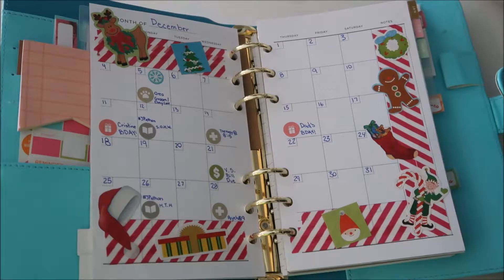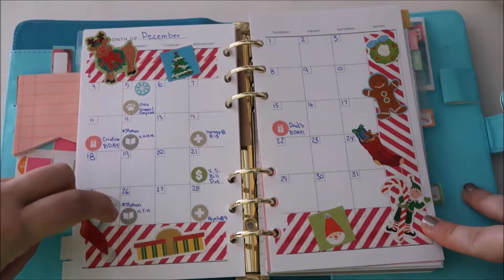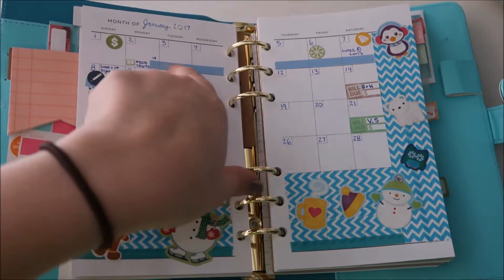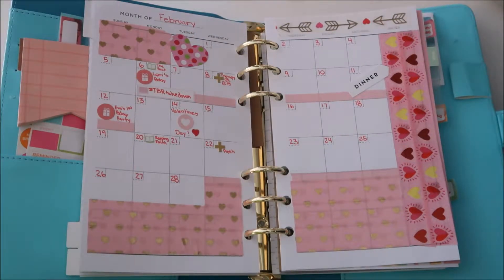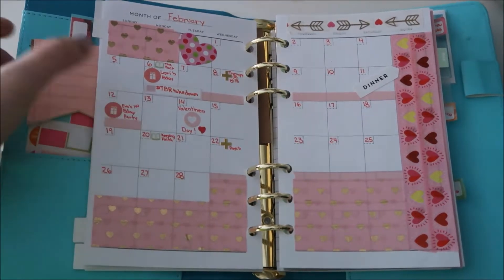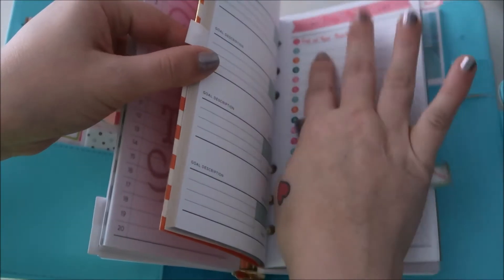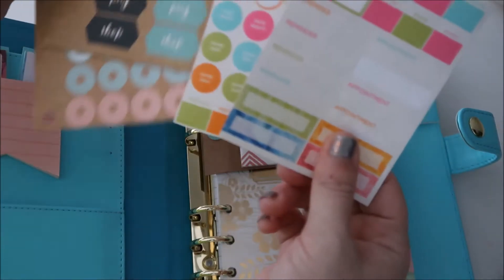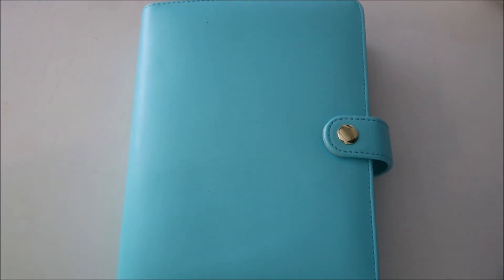PAST MONTHLY PLANNER SPREADS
Do you want a chance to receive free products to test and review?